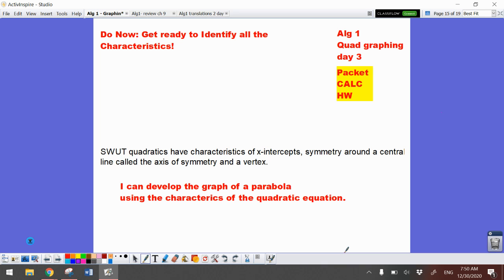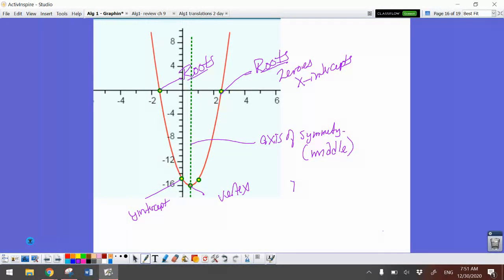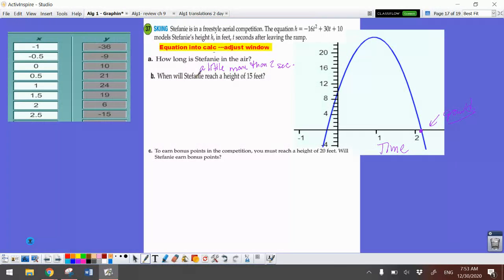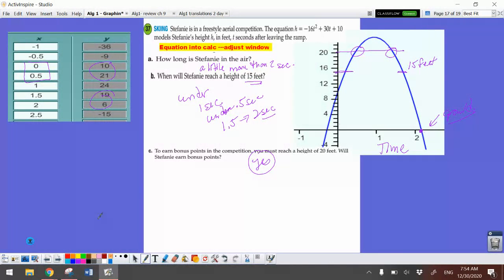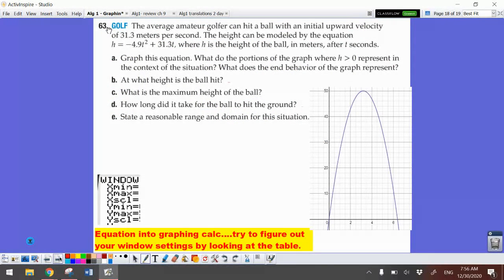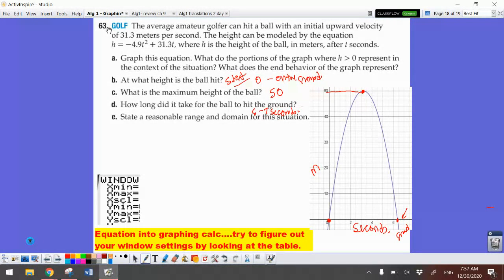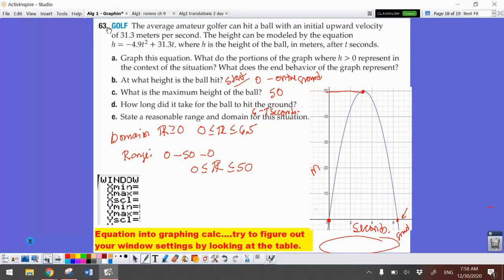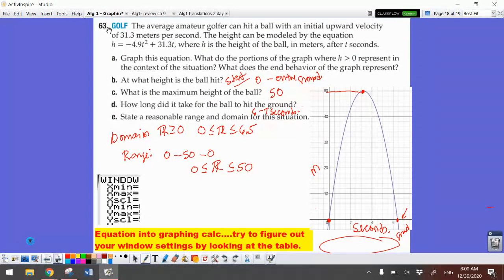Quadratic characteristics day 3- models